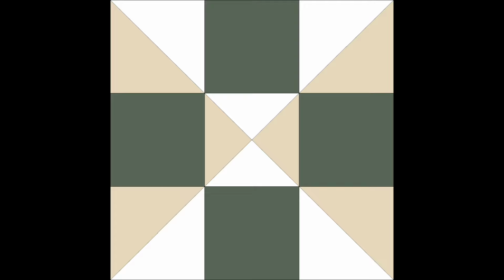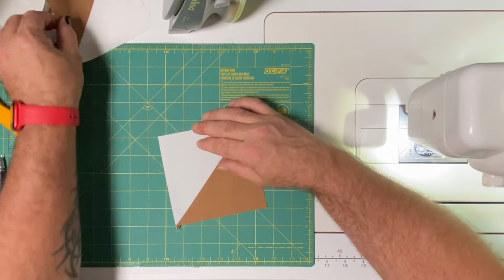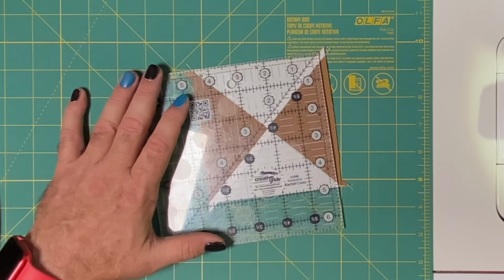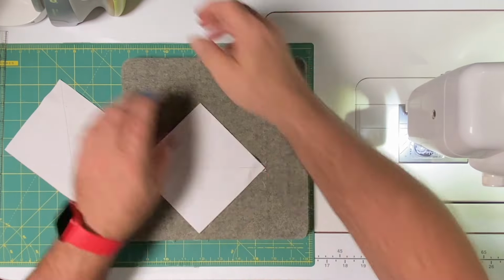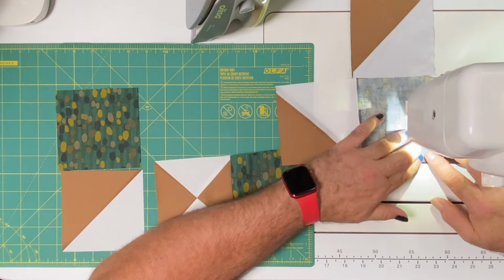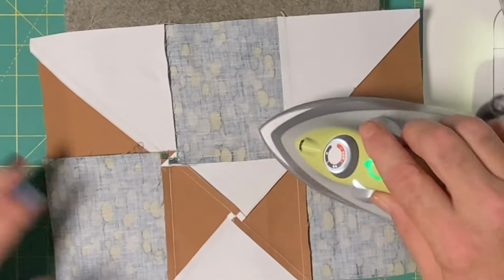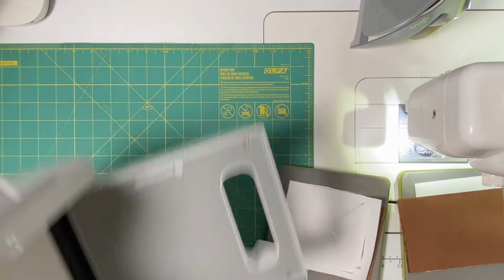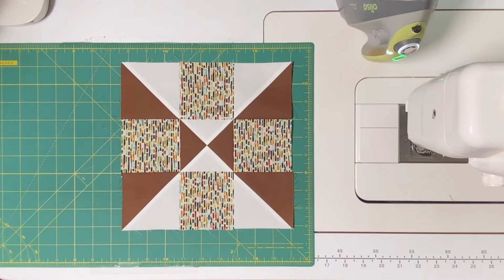Brackman Mystery Block - Week 16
Join me in the continuing series of Equal 9 Patch blocks from the quilting bible - Encyclopaedia of Pieced Quilt Patterns by Barbara Brackman.

Quilt behind me is Wendy Sheppards In Your Heart:
In My Heart Quilt Kit Featuring Fiesta by Me & My Sister Designs
Fiesta Half Yard Bundle Me & My Sister Designs for Moda Fabrics
Pdf Pattern:

Using my links helps support me and the work I do! Thank You!

Join my Facebook Community - Kendalls Kwilting Korner
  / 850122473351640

Historical block information sourced from Barbara Brackman, Encyclopaedia of Pieced Quilt Blocks Third Edition and Block Base.